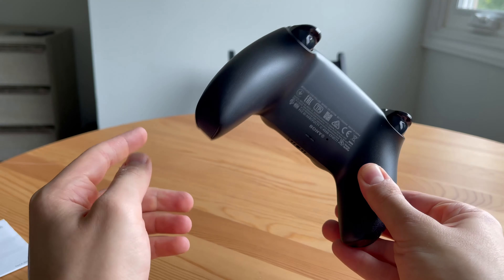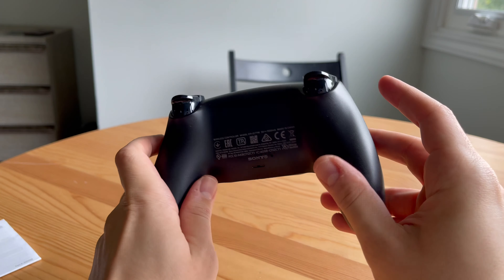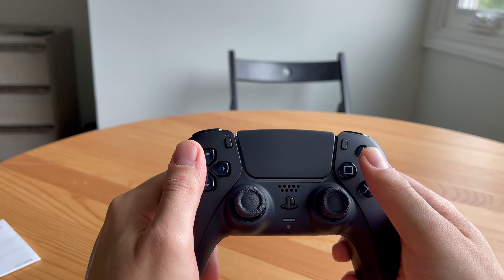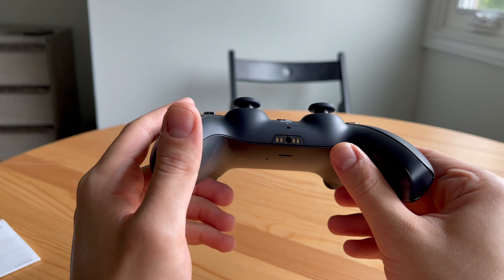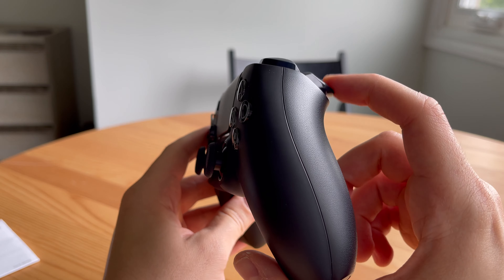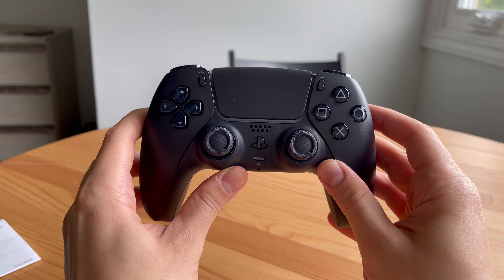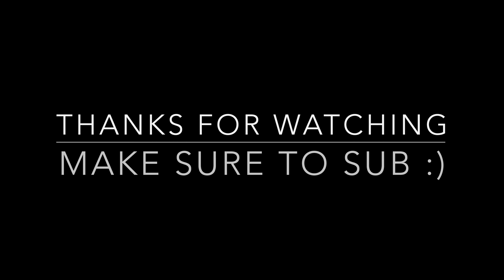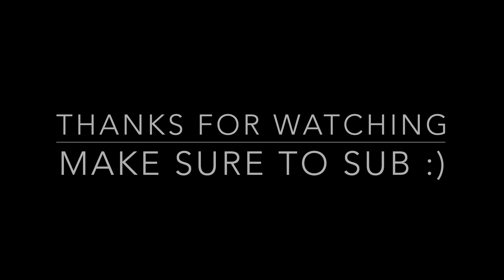Unboxing Black PS5 Dualsense!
do you like the black dualsense or the white one?